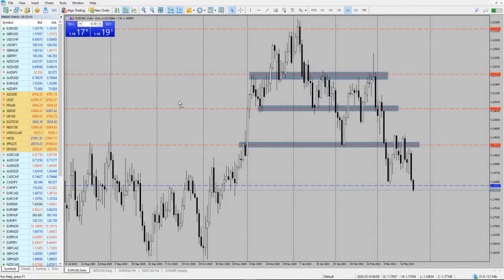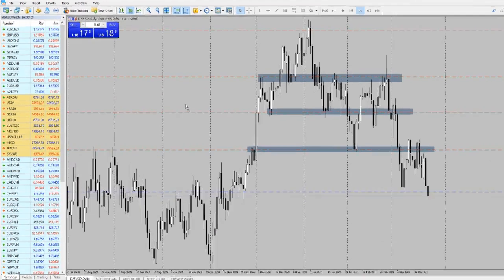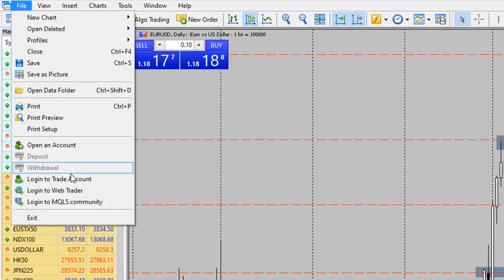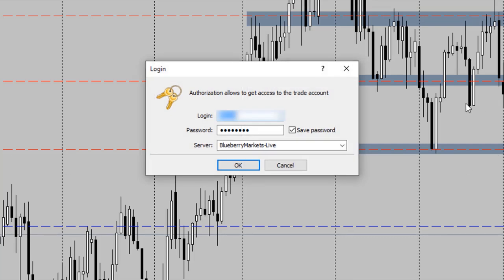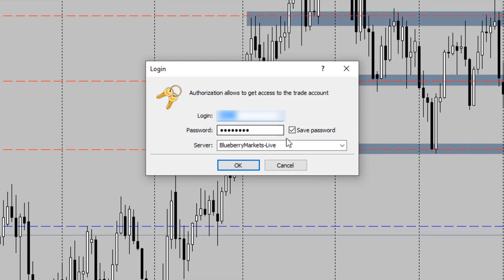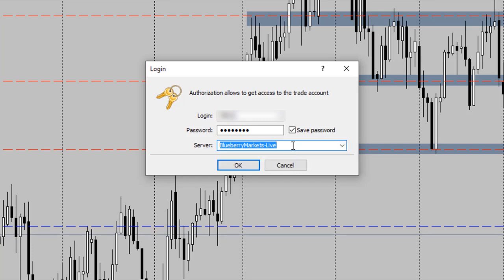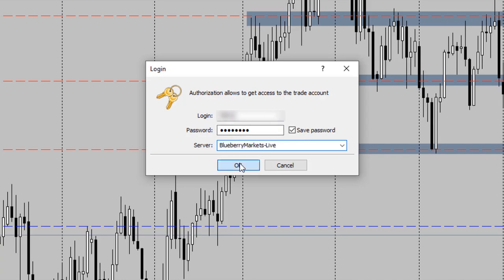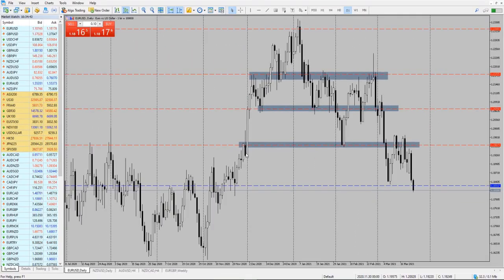How To Login to a Blueberry Markets Trading Account Using MetaTrader/MT4/MT5 Desktop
In this video, we show you how to log into the MetaTrader (MT4 and MT5 app) desktop to access your trading account on the platform.